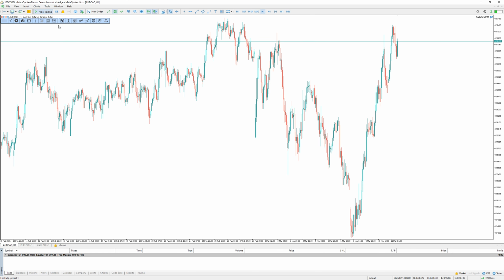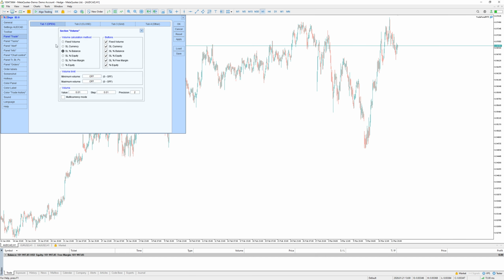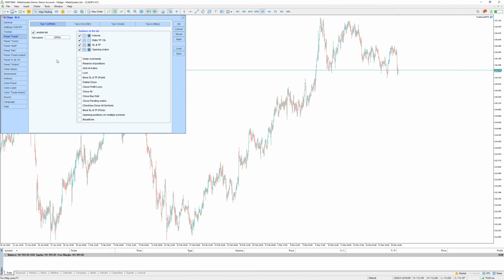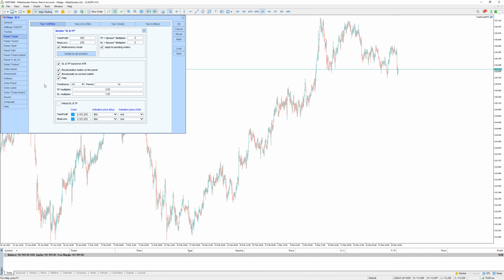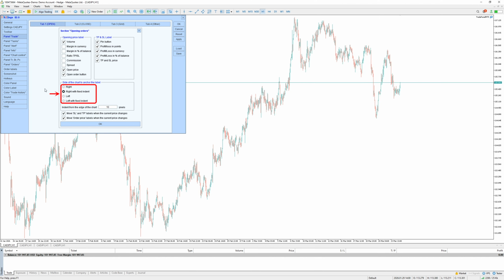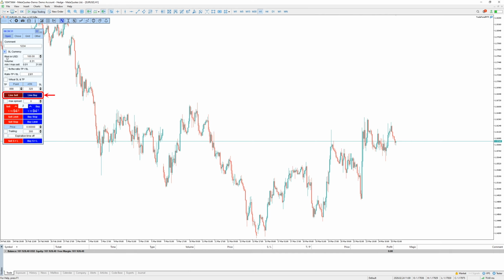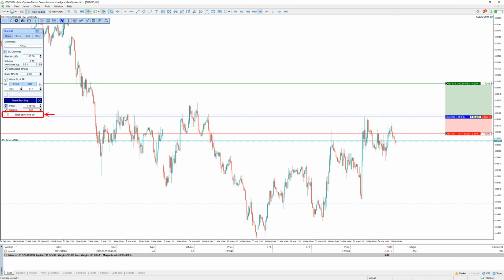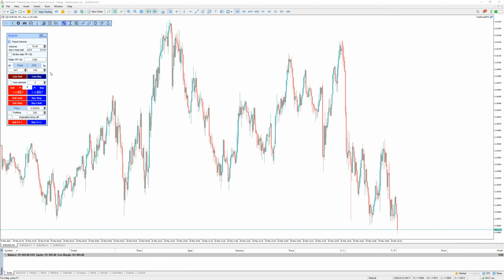How to Open a Pending Order and Position | Trade Manager | MetaTrader 4 and 5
Two simple and quick ways to open a pending order and a position using the trading manager.
How to set up the trading panel.

0:00 What the Trading Panel consists of.
0:12 Trading Panel settings.
0:53 Sections for opening orders and positions.
1:30 Settings of sections for opening orders and positions.
1:37 Settings of the "Comment" section.
2:12 Settings of the "Volume" section. Methods for calculating trade volume.
4:33 Settings of the "Take Profit and Stop Loss" section. Virtual Take Profit and Stop Loss. Calculation of Take Profit and Stop Loss using the ATR (Average True Range) indicator.
7:23 Settings of the "Opening Orders and Positions" section.
8:38 Settings of labels for opening orders and positions using chart lines.
9:58 How to open an order or position using chart lines.
13:45 How to open an order or position using quick buttons.
15:25 How to enable the confirmation window when clicking the trading button.
15:46 Hotkeys for opening a pending order or position.